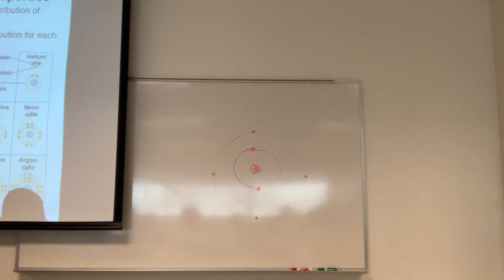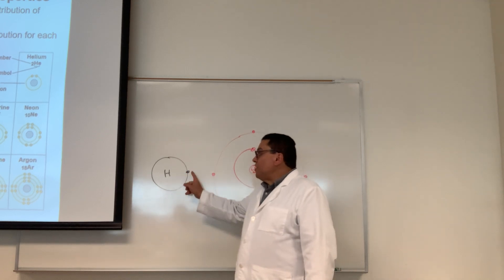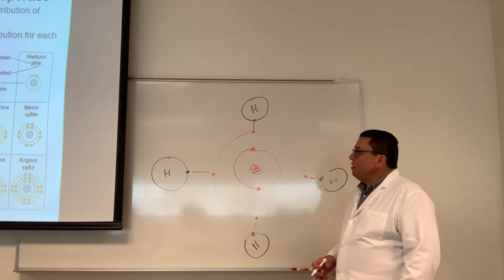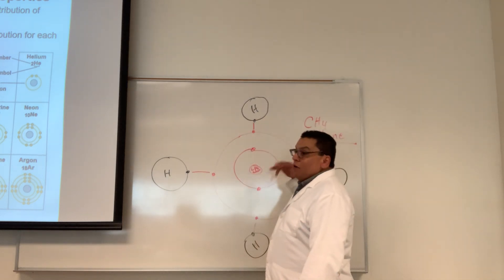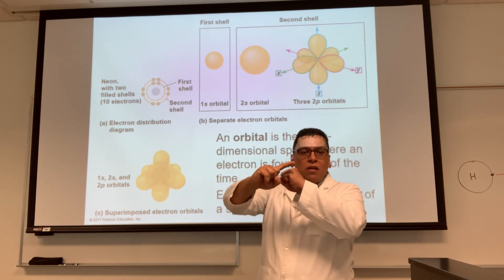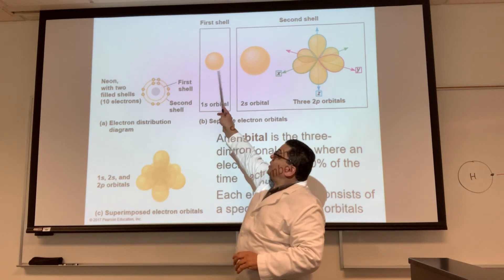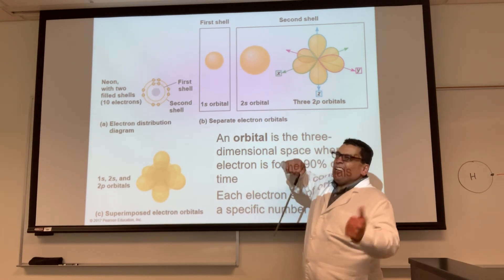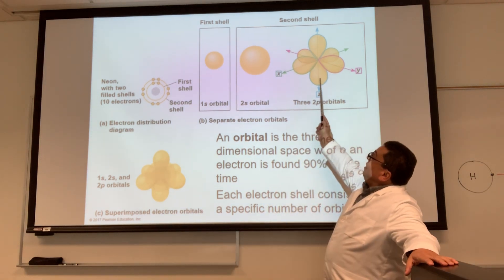Yasser Saad-Electron Shells-Orbital Shapes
Electron Shells-Orbital Shapes